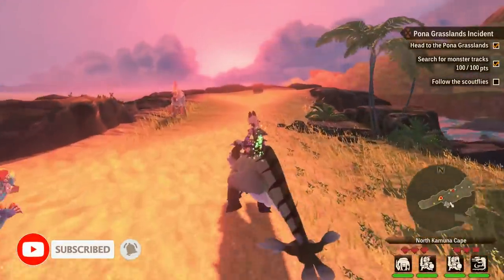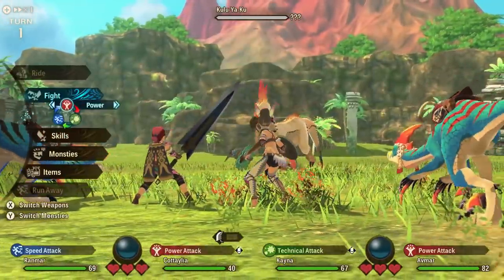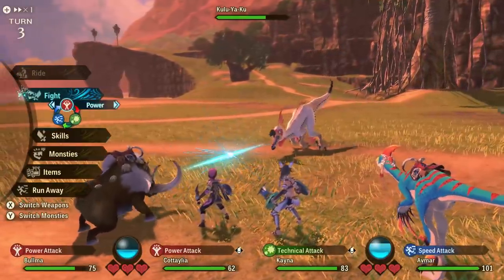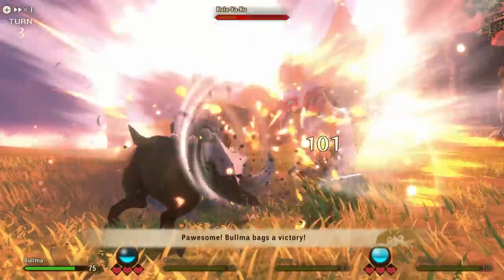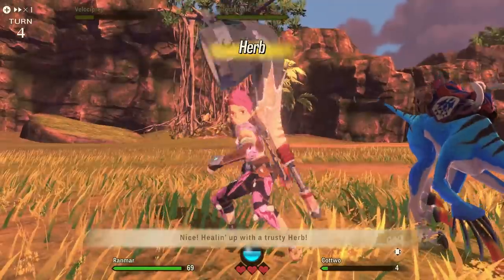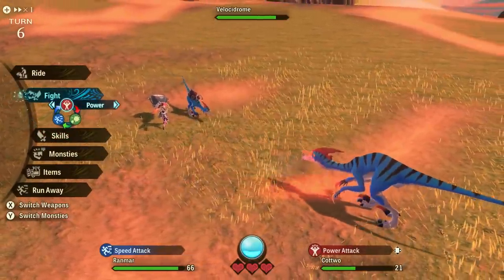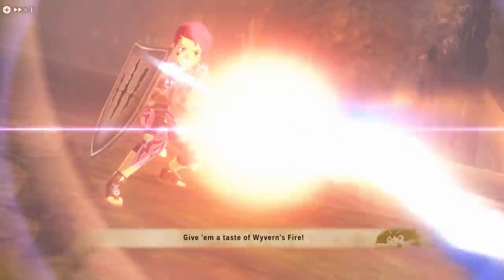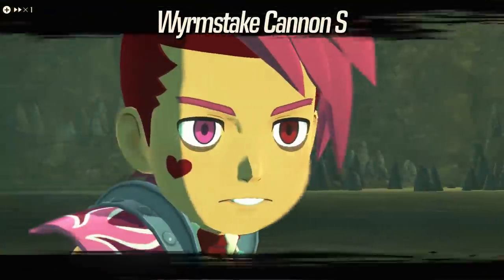Which Weapon is Best For YOU - All 6 Explained + Tips - Monster Hunter Stories 2 Wings of Ruin!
With 2 new weapons and 4 reworked returning ones there's lot to love! Enjoy!